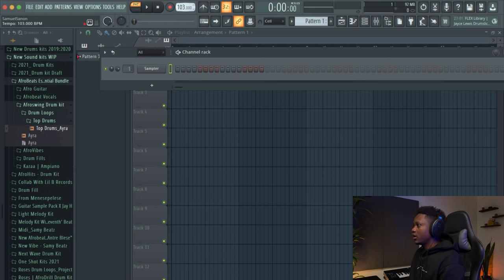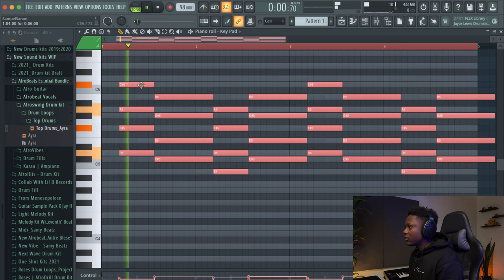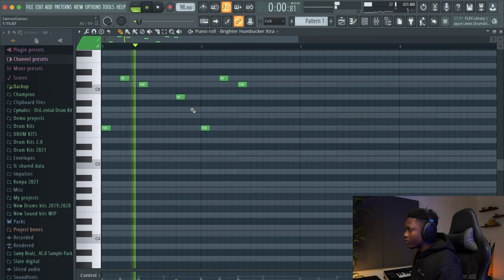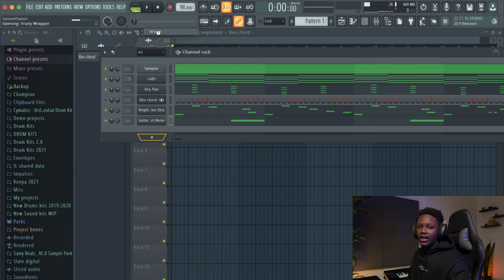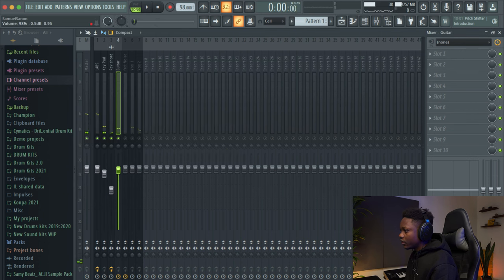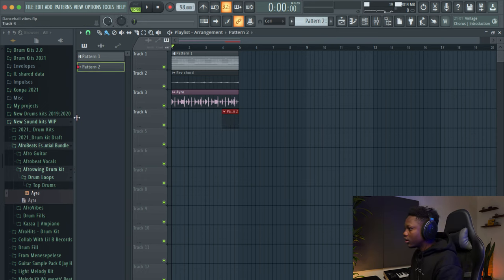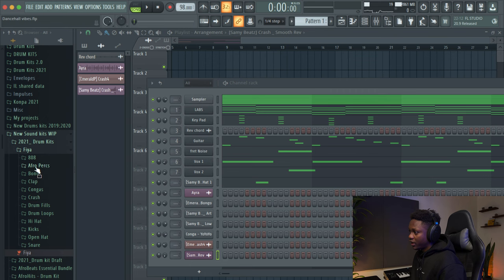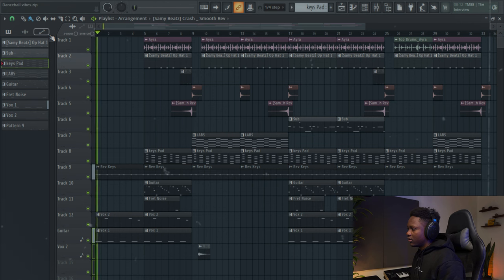How To Make Dancehall Beats in Fl Studio | Burna Boy, Wizkid, NGS